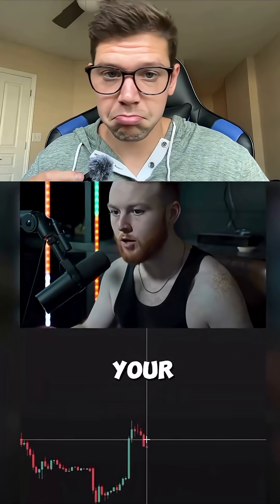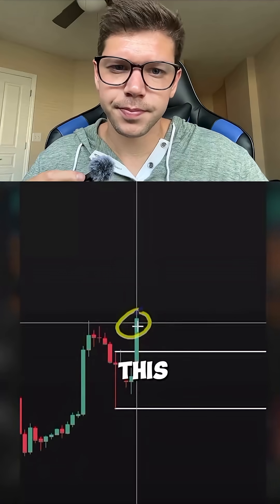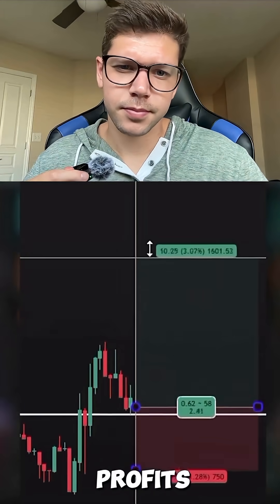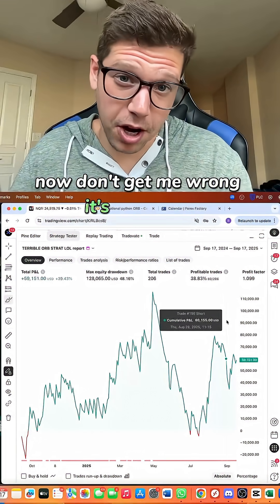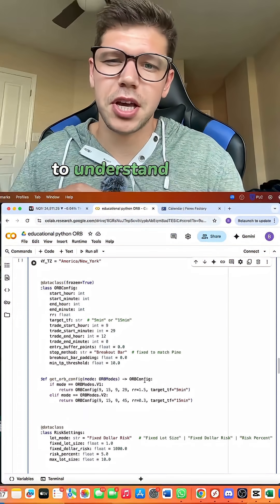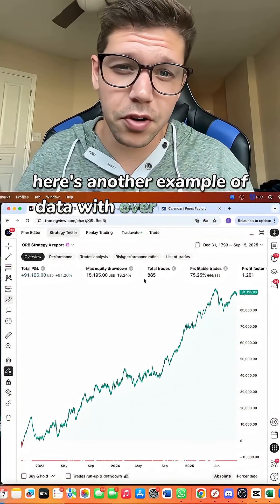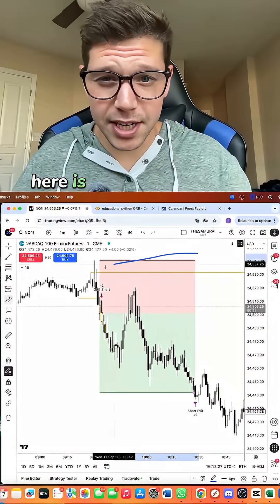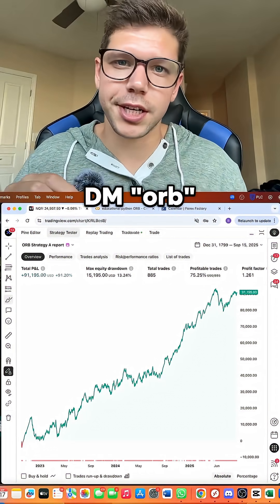We Coded His Strategy… Does It Actually Work?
Do you think his strategy actually works?
We don’t guess. We code it, stress test it, and let the data decide. That’s how we turn influencer strategies into fully automated systems backed by proof, not hype.

👉 DM us and comment “ORB” to get the link and see the full breakdown.